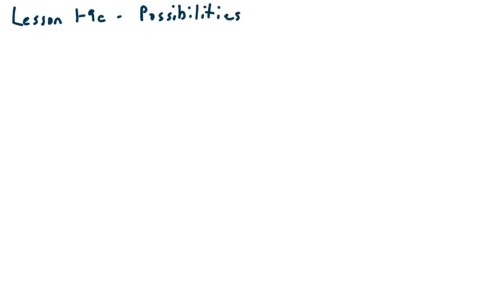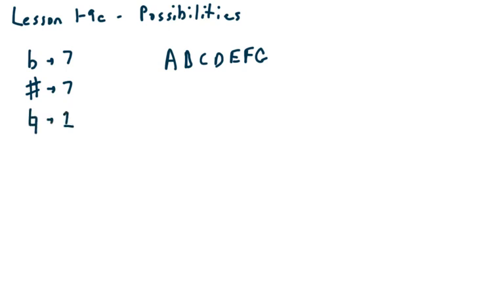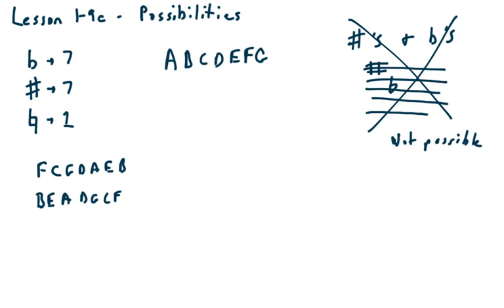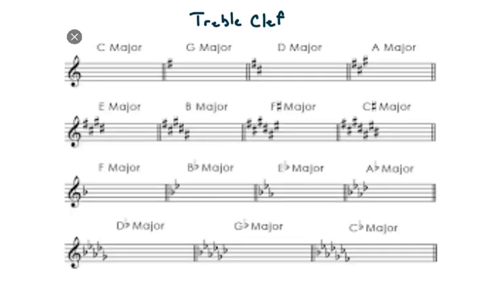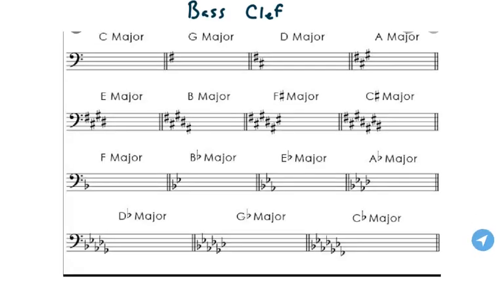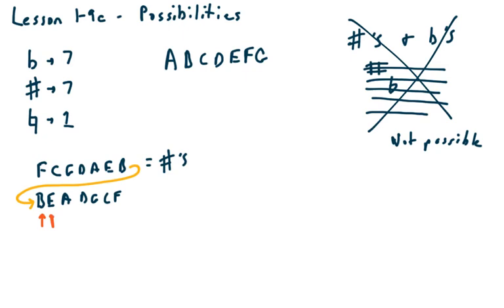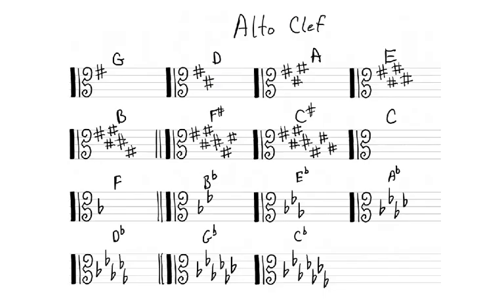Lesson 1-9c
Overview of possible key signatures